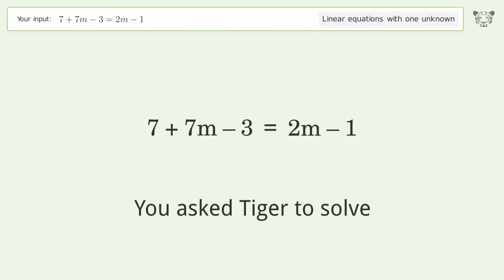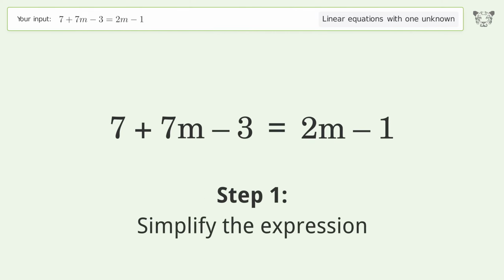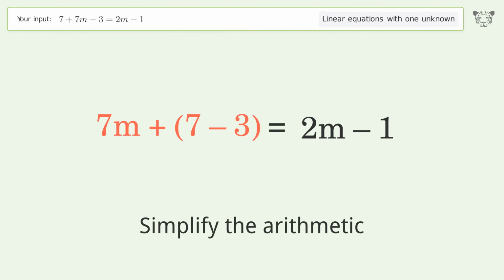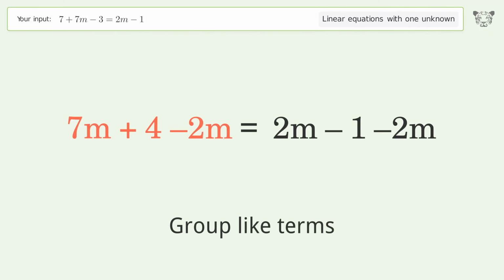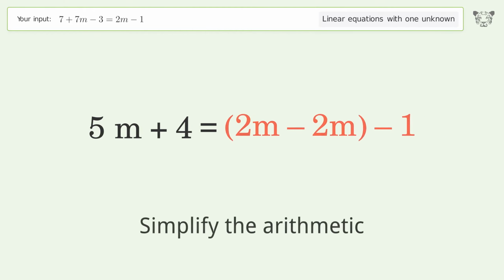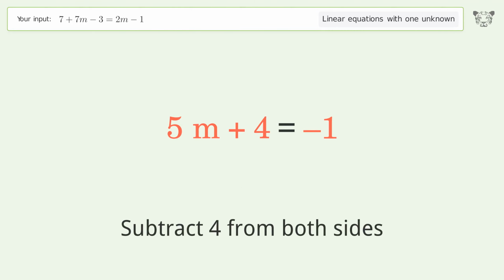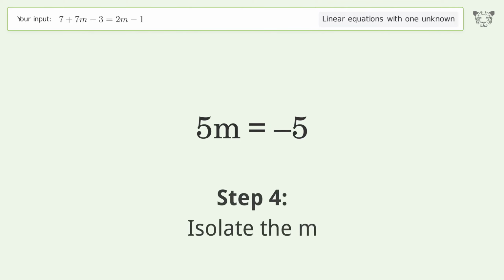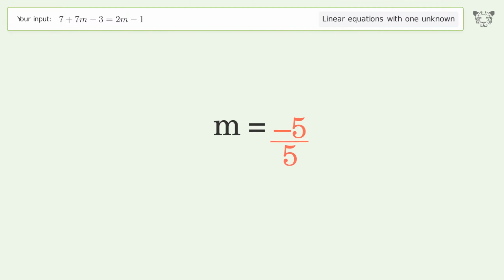Linear equation with one unknown: Solve 7+7m-3=2m-1 step-by-step solution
Solving 7+7m-3=2m-1 using the linear equation with one unknown solver

for a step-by-step and more tips and tricks for dealing with linear equations with one unknown.